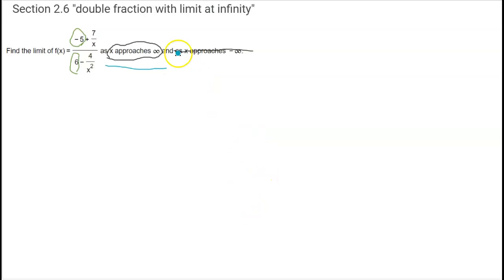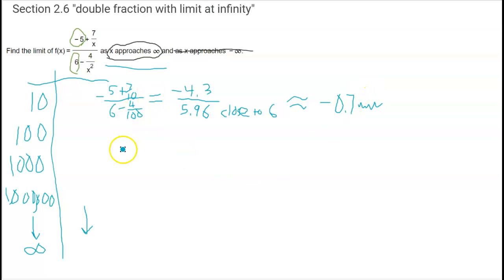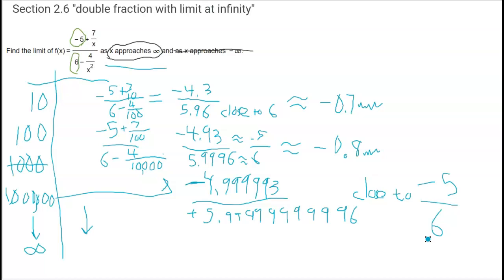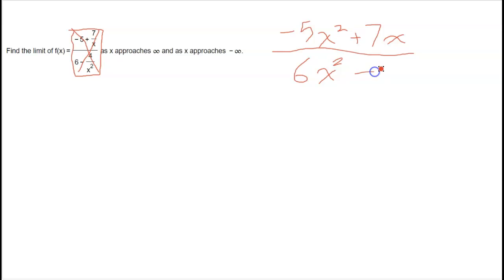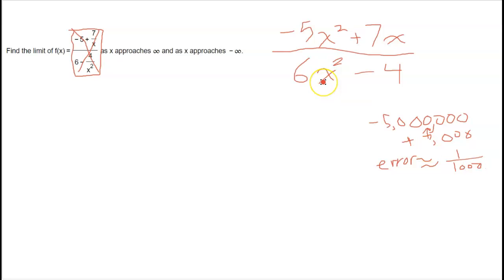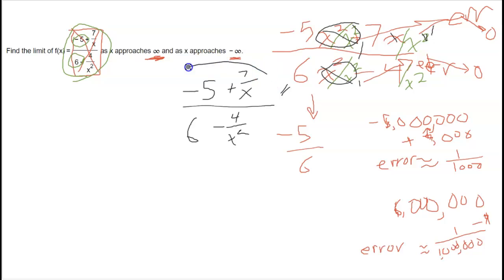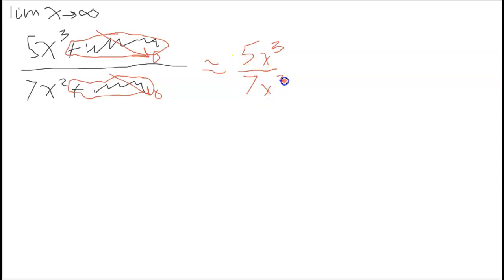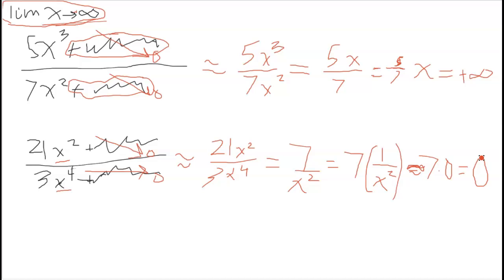Limits at Infinity with polynomial fractions